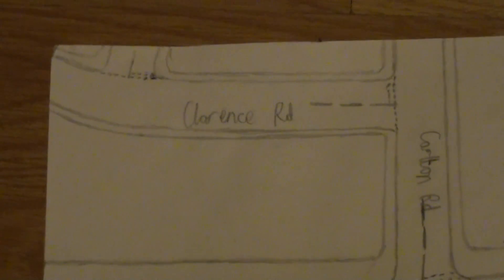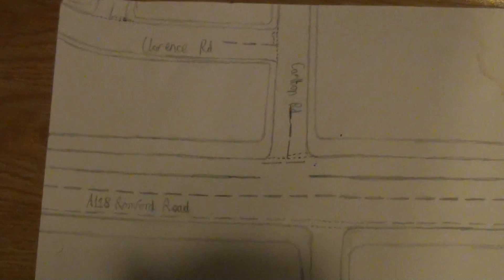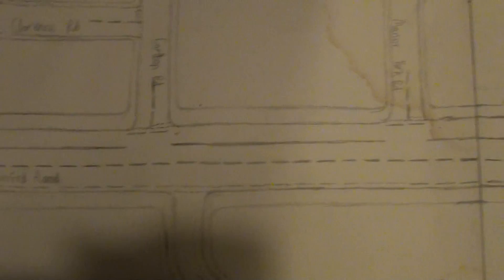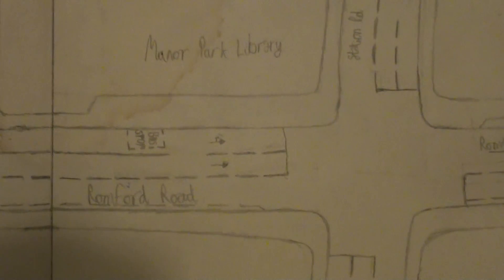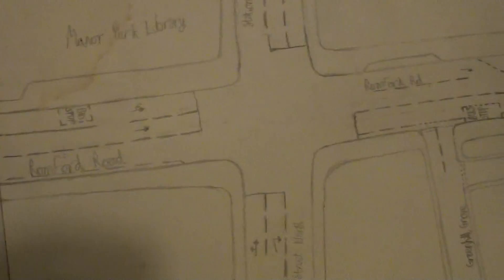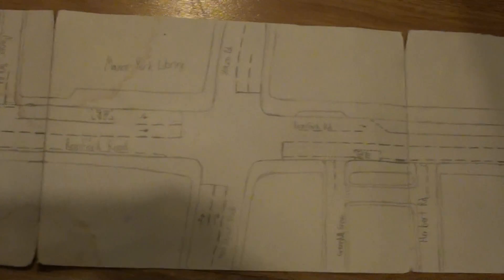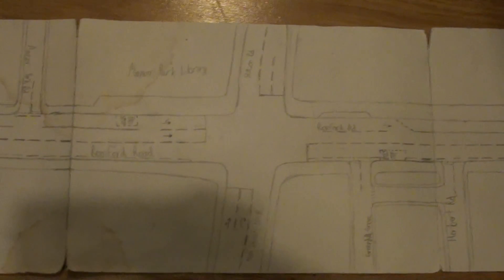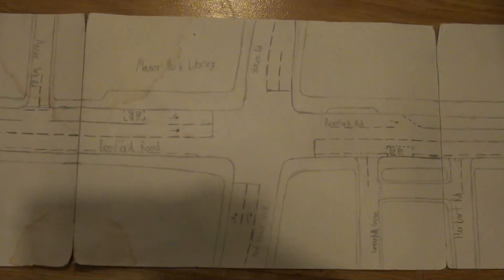Romford Road High Street North Junction Drawing Version 1